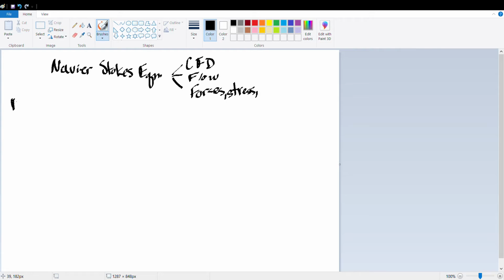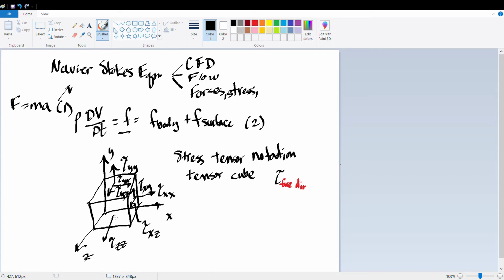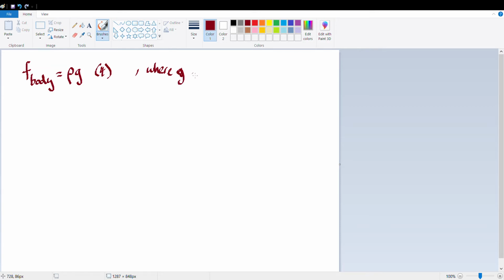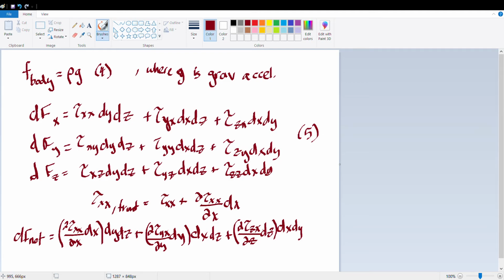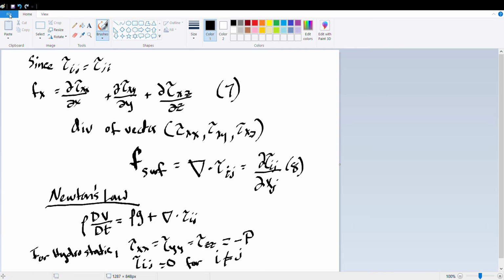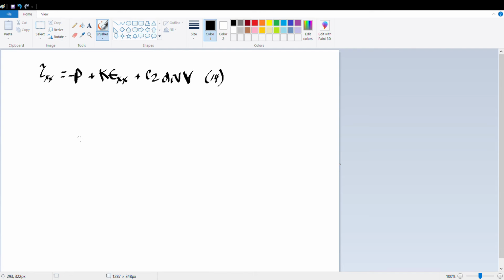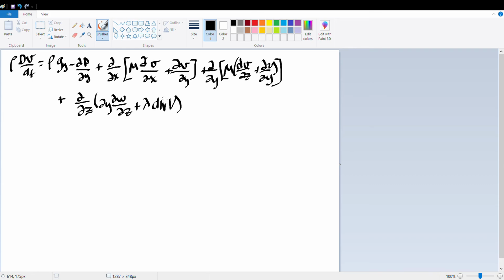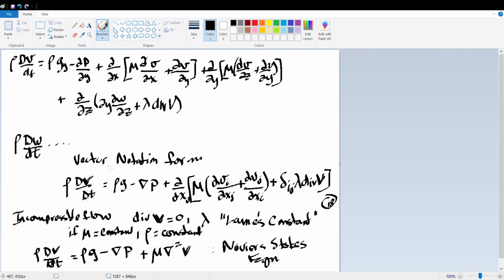Navier Stokes Equation-Lesson 1